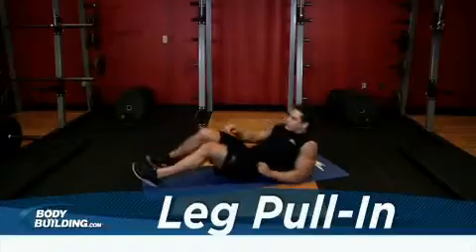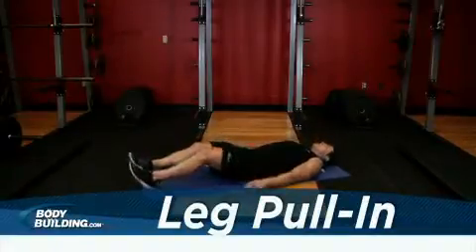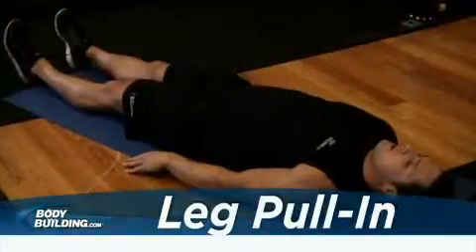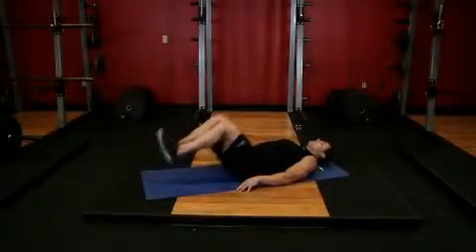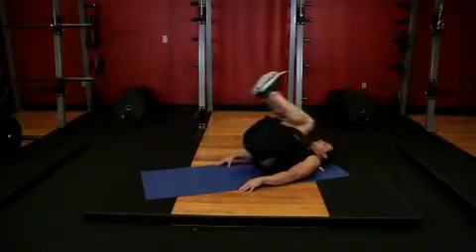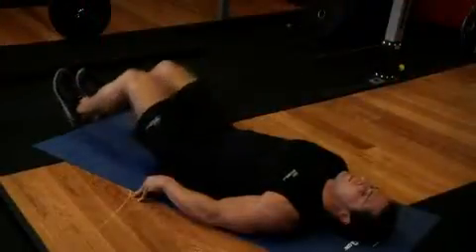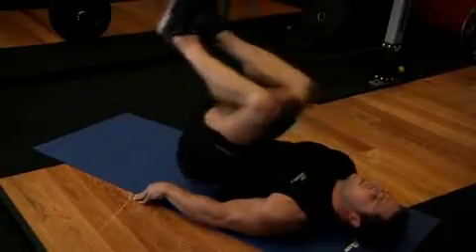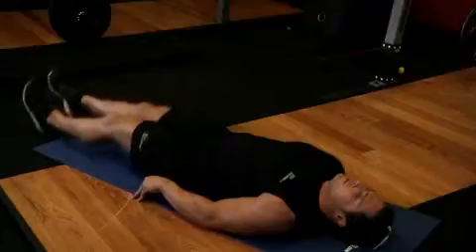Abdominals Leg Pull In